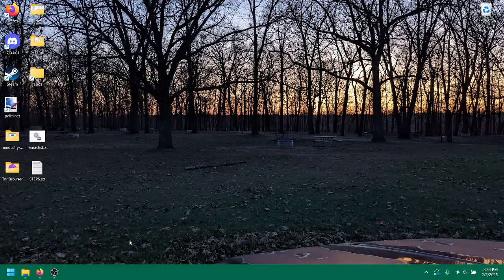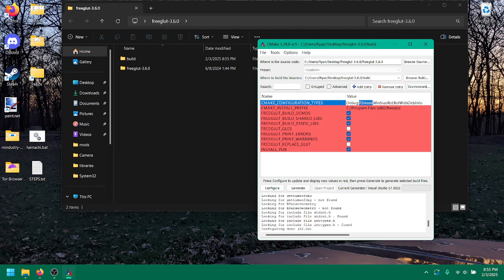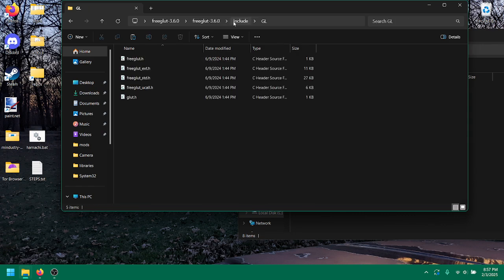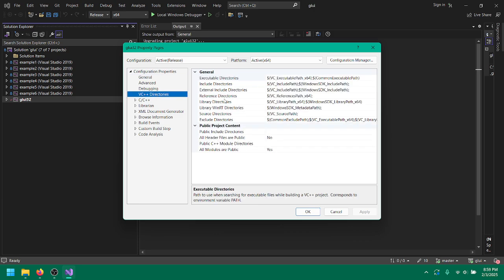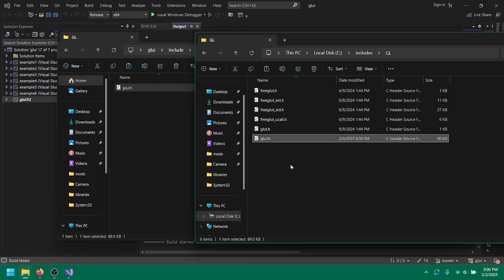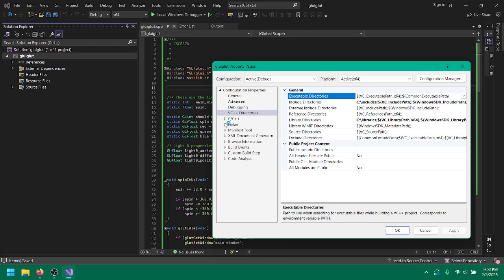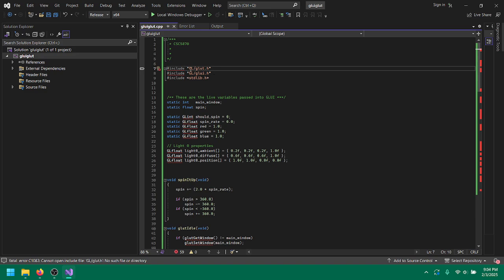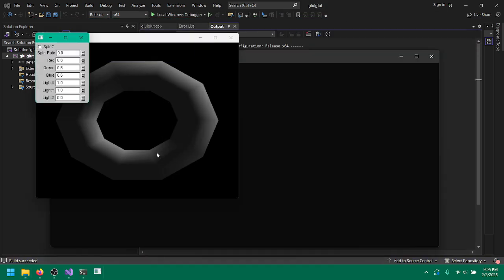How to Set Up a GLUI & FreeGLUT Project in MSVC2022